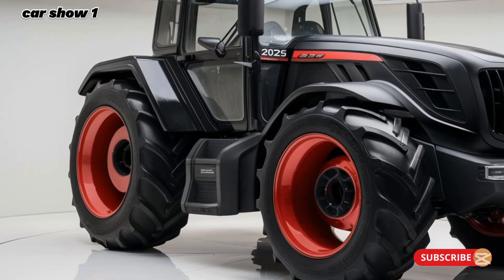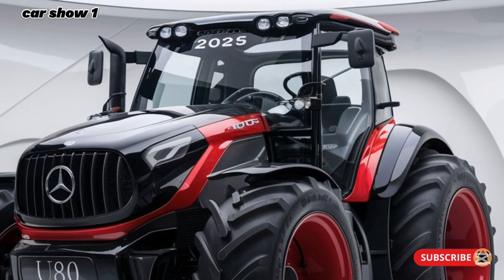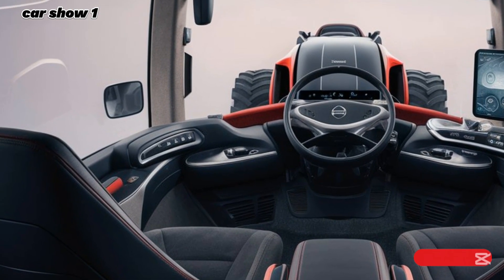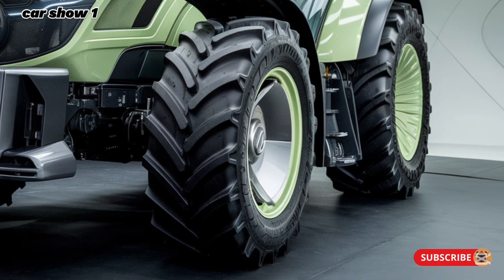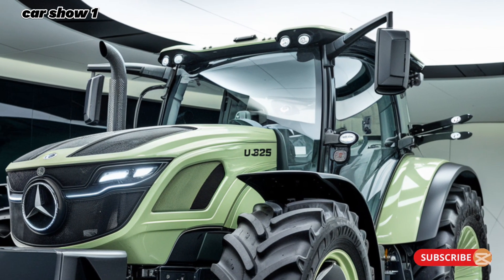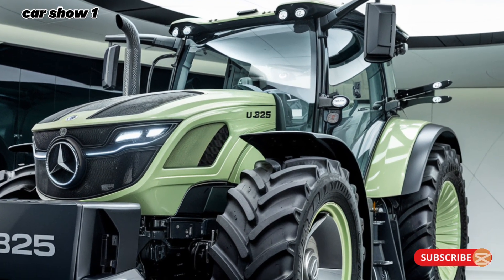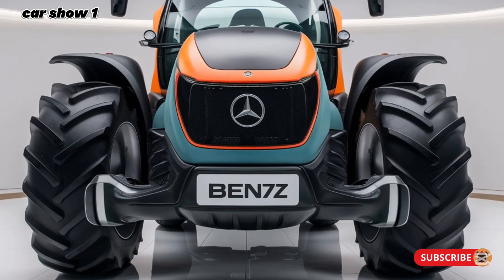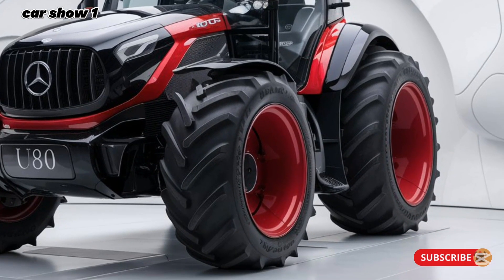The 2025 Mercedes-Benz U-325 Tractor: Innovation in Agriculture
#2025 modernfarming review The 2025 Mercedes-Benz U-325 Tractor: Innovation in Agriculture

The 2025 Mercedes-Benz U-325 tractor is a groundbreaking agricultural machine that combines unmatched durability, cutting-edge technology, and sustainable efficiency. Designed for modern farming, it features advanced autonomous capabilities, a powerful and efficient engine, ergonomic comfort, and smart connectivity to optimize productivity and reduce environmental impact, making it a leader in its class.

Titles:

The 2025 Mercedes-Benz U-325 Tractor: Innovation in Agriculture Advanced Technology in the 2025 Mercedes-Benz U-325 Why the U-325 Sets a New Standard for Farming Efficiency and Power: The 2025 Mercedes-Benz U-325 Autonomous Farming Redefined with the 2025 U-325 The Future of Farming: 2025 Mercedes-Benz U-325 Tractor Sustainable Agriculture with the Mercedes-Benz U-325 Discover Ergonomic Excellence in the U-325 Tractor Smart Connectivity in the 2025 Mercedes-Benz U-325 Maximizing Productivity with the 2025 Mercedes-Benz U-325